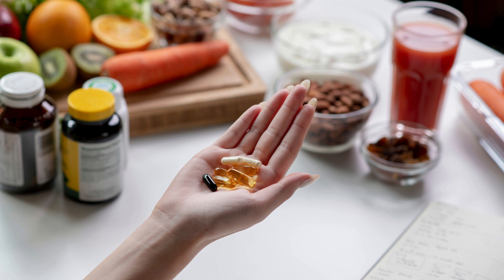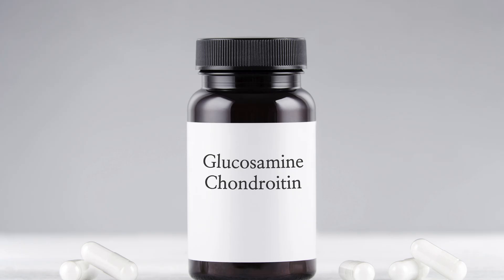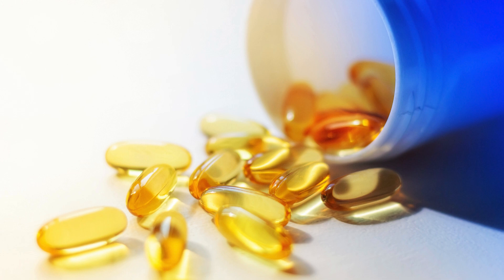The Truth About Finger Joint Lumps That Nobody Tells You!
When you have developed osteoarthritis, have you ever wondered why you have lumps on your joints?
Well!
The lumps are called Heberden's nodes, they mainly appear in people who have developed osteoarthritis (OA), a degenerative joint disease. These nodes are caused by the growth of osteophytes (bone spurs) and are often accompanied by pain, stiffness, and reduced mobility in the affected fingers. Many risks can cause nodes, In this video I shall explore the meaning of Heberedens nodes, how to treat them and much more...

In this video, I shall explore the meaning of Hebereden's nodes, the risk factors, and how you can treat, and prevent early symptoms from coming.

Contents.

0:00 - Introduction.
Understanding Osteoarthritis and Heberden's Nodes.
0:27 - Understanding Osteoarthritis.
1:40 - Understanding Heberden’s Nodes.
2:40 - Risk Factors and Causes.
3:12 - Repetitive Stress
Management and Treatment Options.
3:32 - Treatment Strategies
5:32 - Part Two Pharmacological Treatment
6:51 - Part Three Surgical Intervention
7:38 - Developing and Complementary Therapies.
8:19 - Nutritional Supplements
9:02 - How to Prevent Early Symptoms.
9:49 - Conclusion.

But, first I shall explain the understanding of osteoarthritis and how it develops in your joints...